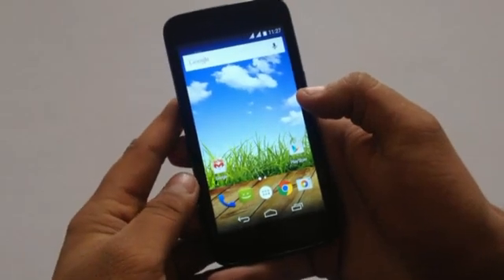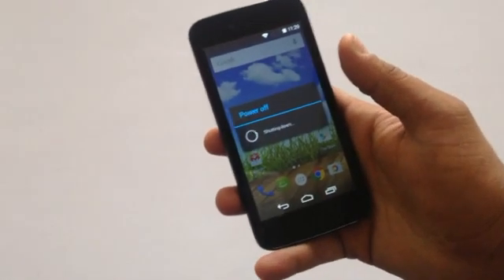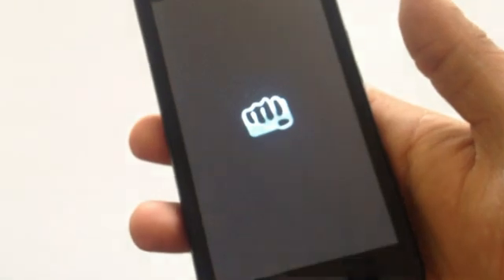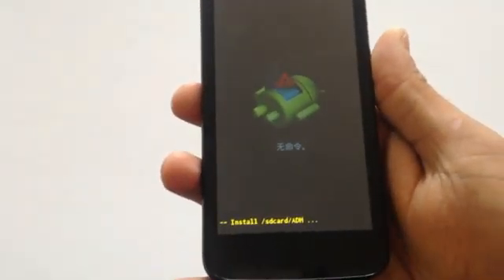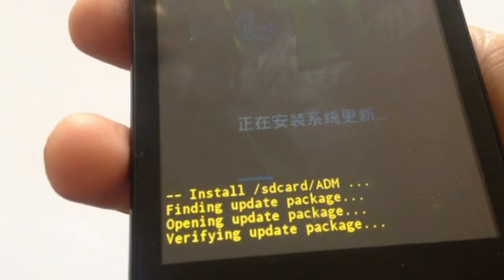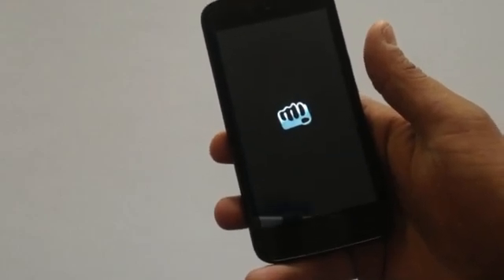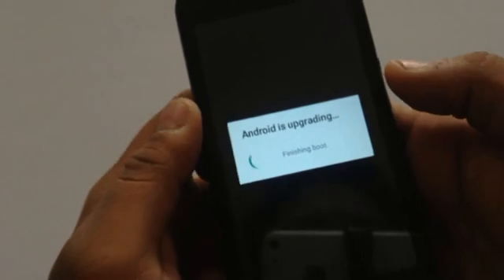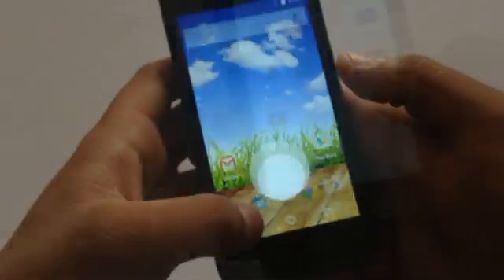How to manually update [OTA] [WARRANTY] Micromax Canvas A1, Spice Dream UNO, Karbon Sparkle V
Video made only for Micromax Device, but same procedure can be followed with remaining android one devices.

Device warranty WILL NOT BE VOID

OTA Update files
Download Links